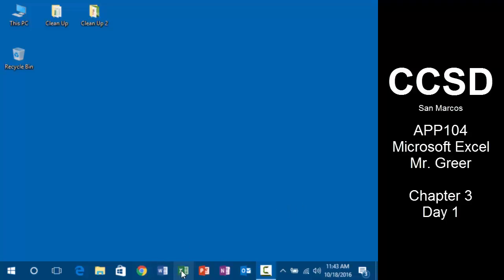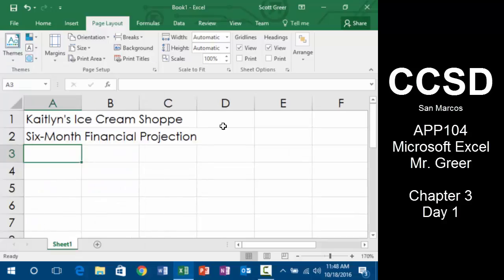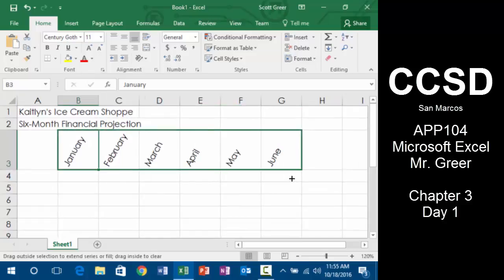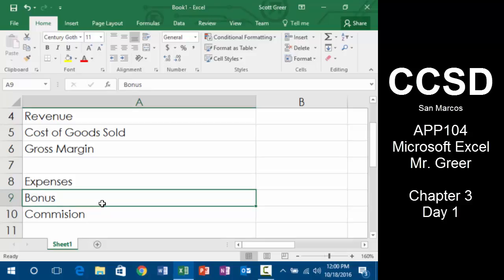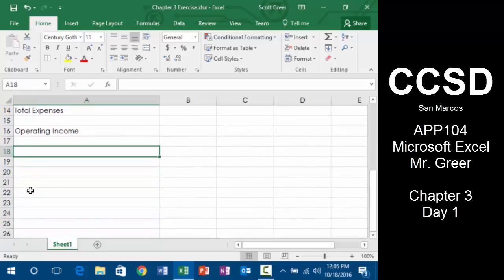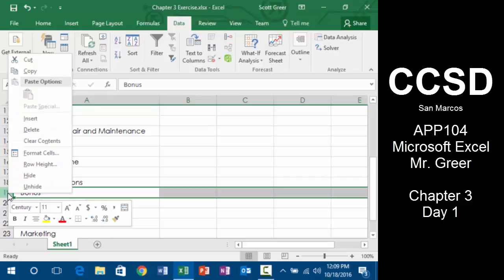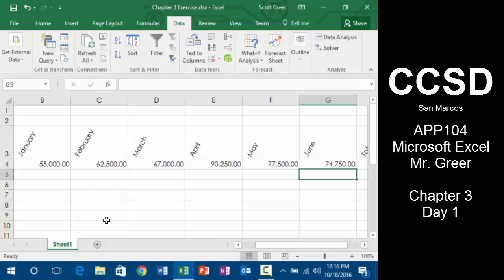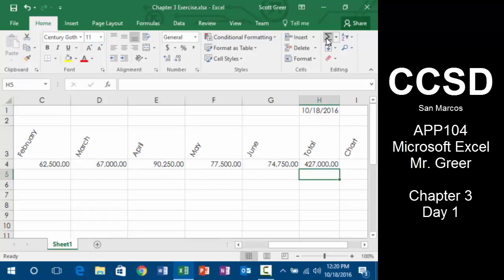Microsoft Excel - APP104 - Chapter 3 - Day 1 - Office 365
This is the first day of APP104. This class covers the Shelly Cashman textbook, Microsoft Office 365 - Excel 2016 - Comprehensive Edition.

This is Mr. Greer's APP104 Class.